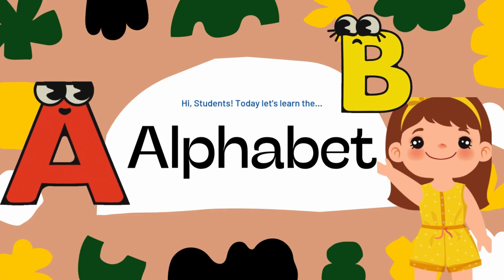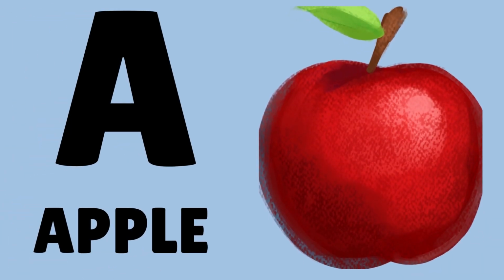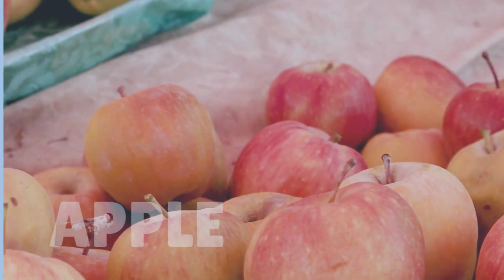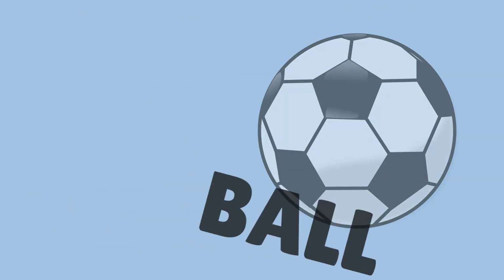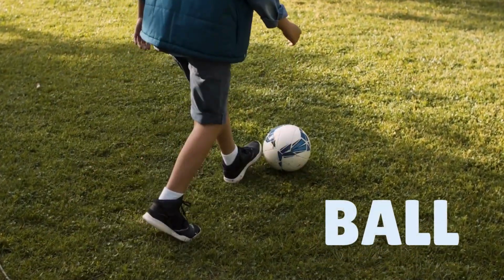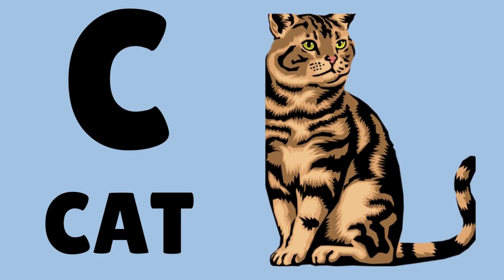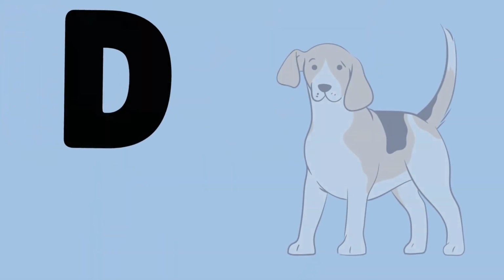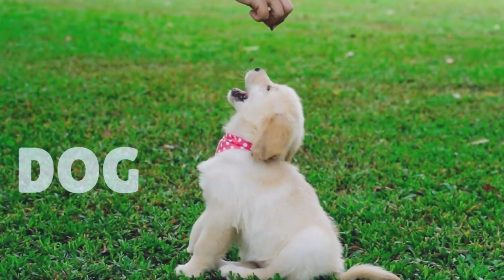ABCD | Learn English Alphabets A to Z with pictures and video clips | A_for_Apple B_for_Ball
English Alphabet for beginners| Fun and Easy way to learn ABCD with examples |Learn English Alphabet letters a to z with video clips for toddler | ABC preschool learning| A for Apple | Z for Zebra rhymes for kindergarten kids with pictures ‪@JKBrainyBuddies ‬